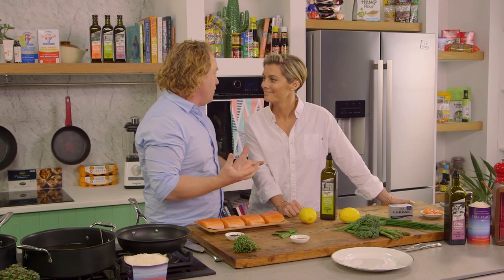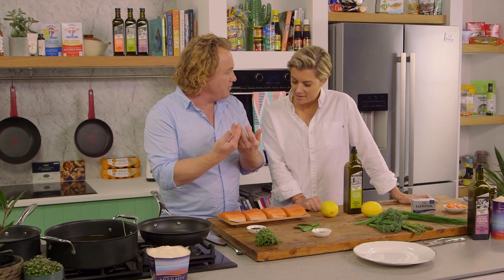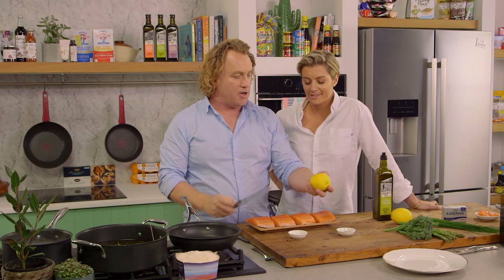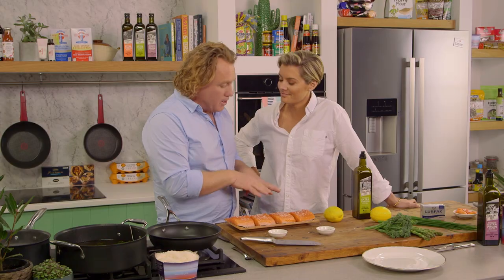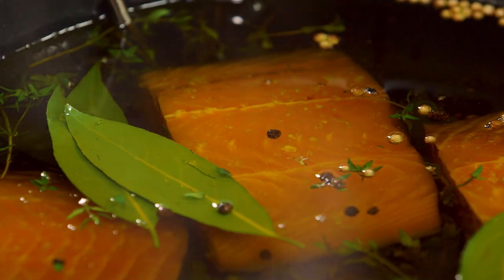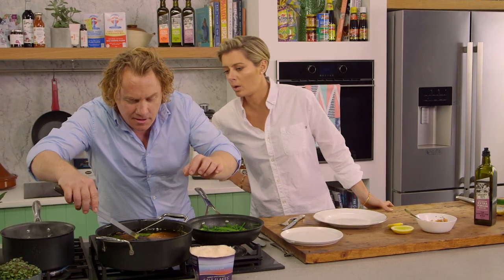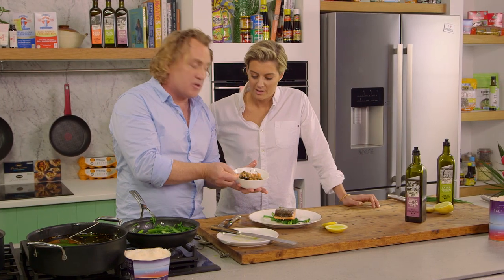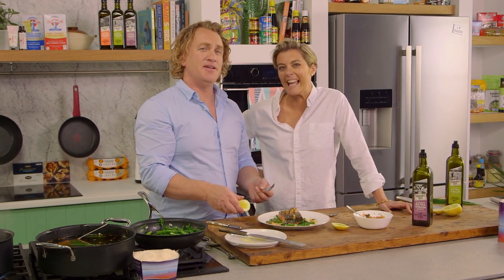Confit Salmon | Good Chef Bad Chef S11 Ep60